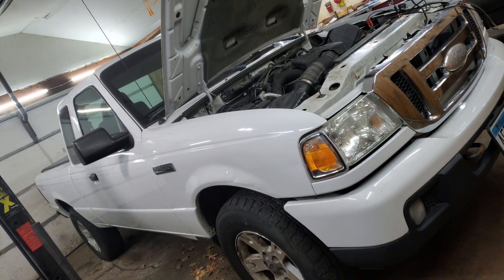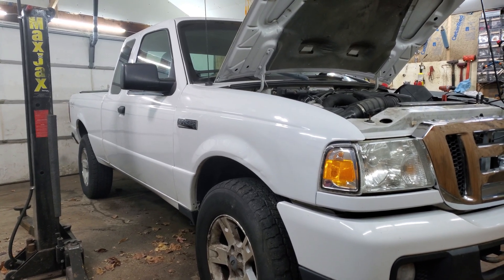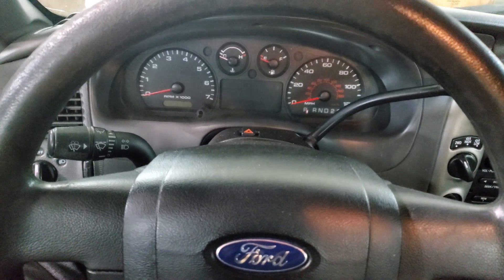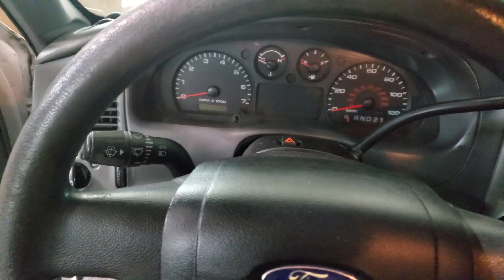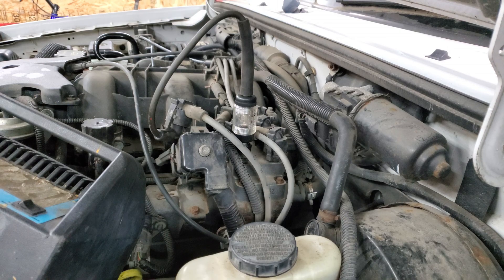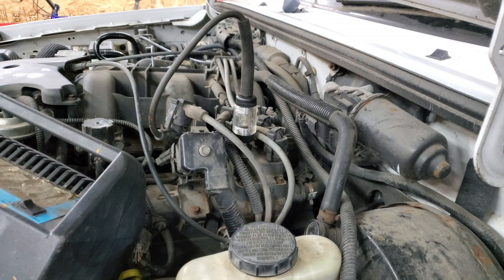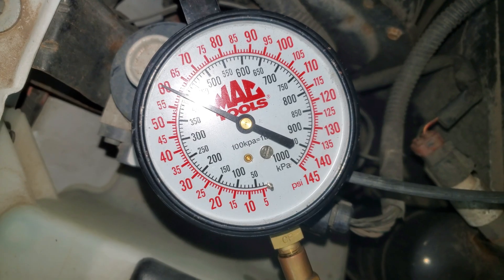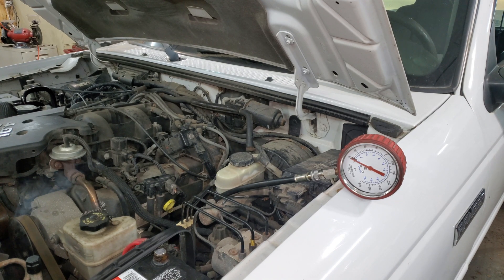2005-2006 Ford Ranger timing chain diagnosis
OHC 4.0 timing chain has jumped some teeth, and bent a valve.